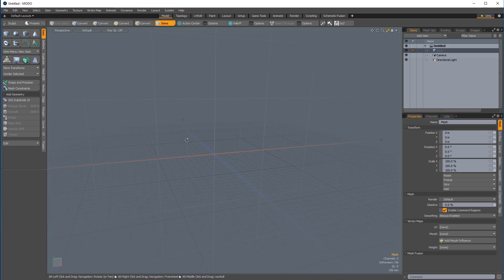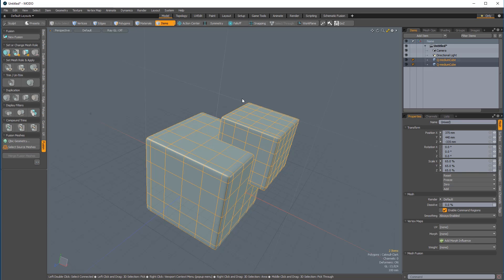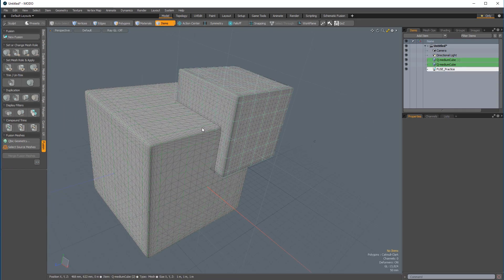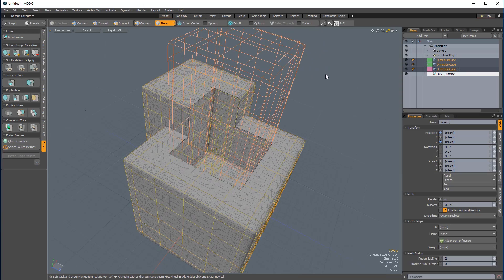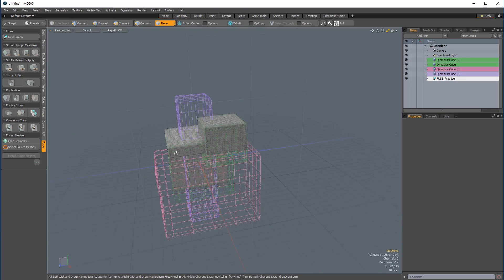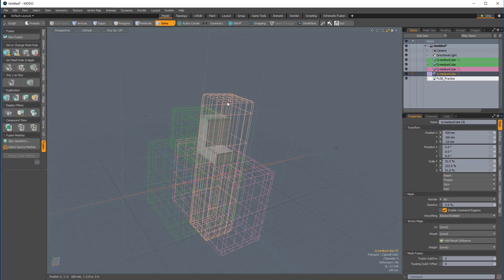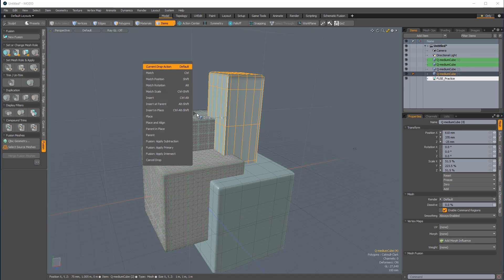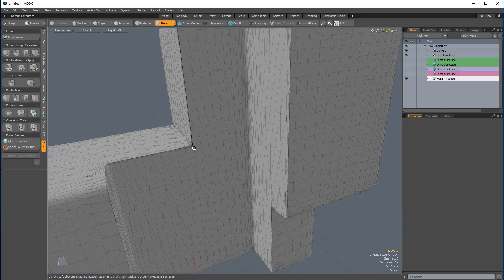MODO | Mesh Fusion Basics: Part One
In this introductory video, Ed covers the basics of working with Mesh Fusion.